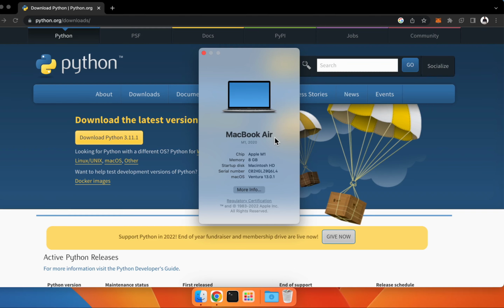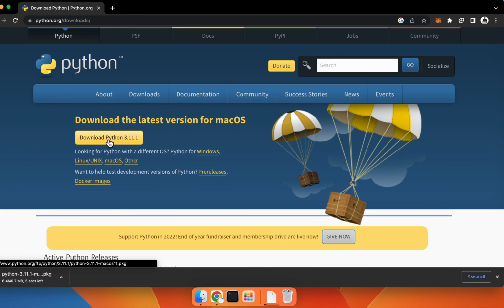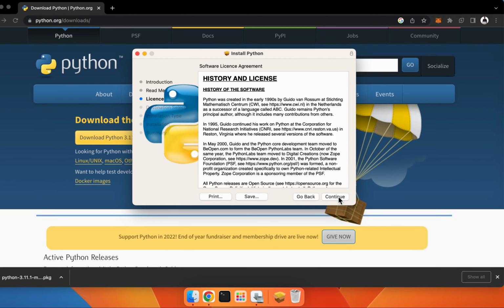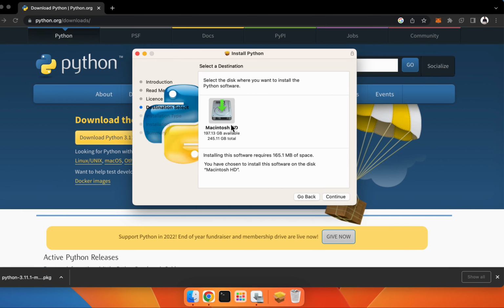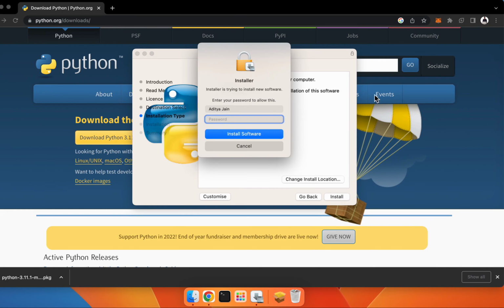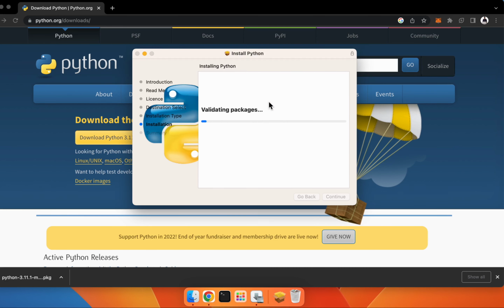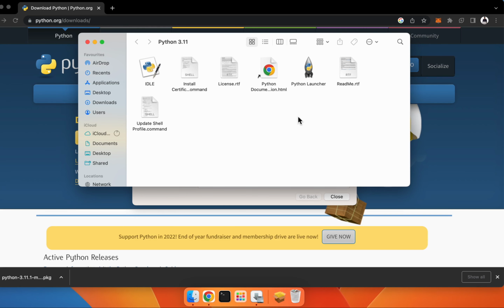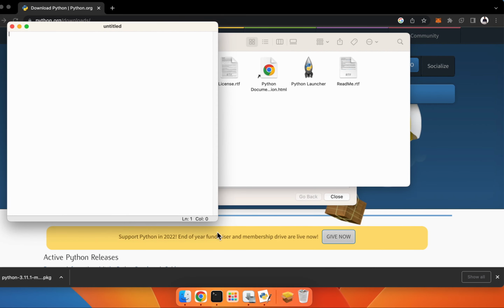Python 3.11 Installation on macOS 13 (Ventura) | aducators.in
Hi aducatee,

[ABOUT]
This video is covering installation process of Python version 3.11 (latest) on latest Mac OS 13 (Ventura).

General changes in Python 3.11
PEP 657 -- Include Fine-Grained Error Locations in Tracebacks
PEP 654 -- Exception Groups and except*
PEP 680 -- tomllib: Support for Parsing TOML in the Standard Library
gh-90908 -- Introduce task groups to asyncio
gh-34627 -- Atomic grouping ((?...)) and possessive quantifiers (*+, ++, ?+, {m,n}+) are now supported in regular expressions.
The Faster CPython Project is already yielding some exciting results. Python 3.11 is up to 10-60% faster than Python 3.10. On average, we measured a 1.22x speedup on the standard benchmark suite. See Faster CPython for details. [Read Complete Changes

[TIME STAMPS]
00:00 - Introduction
00:12 - Python Download Page
00:25 - Installation Start
01:49 - Verify installed version
02:05 - Python IDLE
02:15 - Binding Up

[SETUP]
Camera                   : No
Backdrop                : No
Operating System : macOS
Laptop                    : MacBook Air (M1)
Screen Recording : Built-In
Microphone           : Logitech
Editing                    : Shotcut

[PRODUCTION HOUSE]
Name       : The Noisy Chair